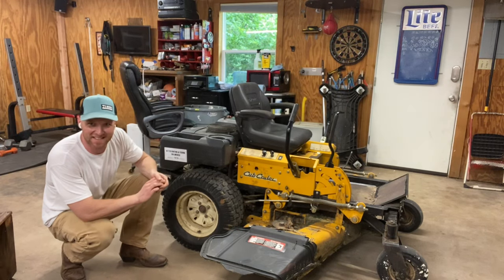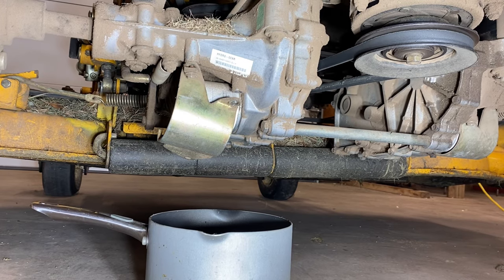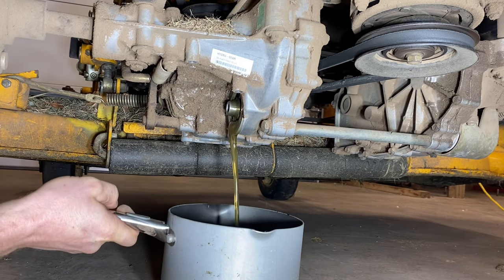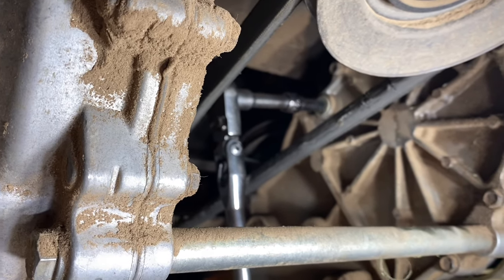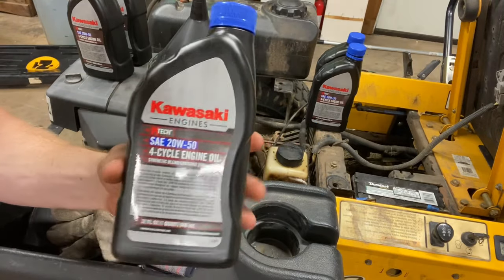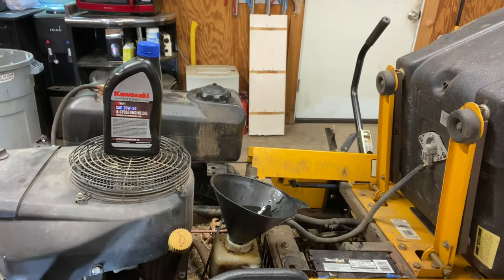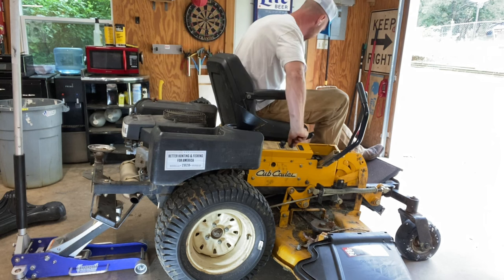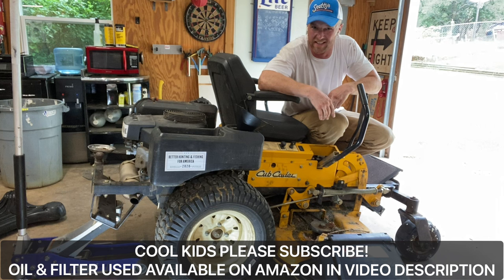Zero Turn Hydrostatic Transmission Oil Change & Bleeding!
Zero turn hydrostatic transmission oil change on a Cub Cadet zero turn hydro gear trans. Includes full service and bleeding.

Kawasaki 20w50 Oil (Used in video)
Hydro Gear 52114 Filters (Used in video)

Amsoil Hydrostatic Gear Oil (the best you can use!)